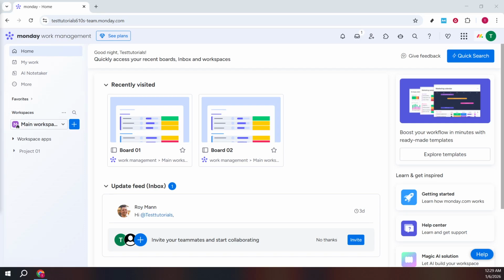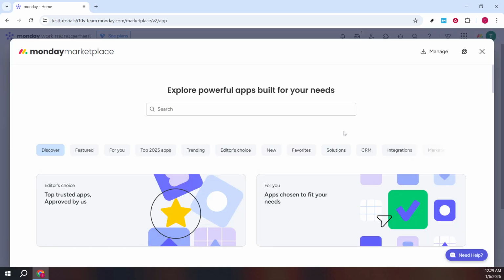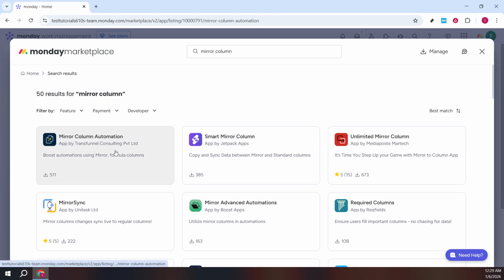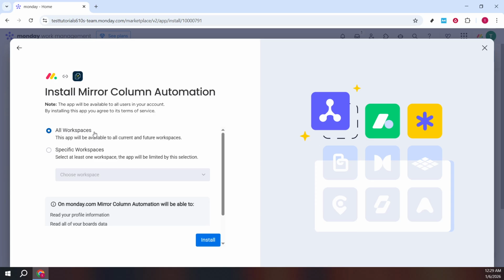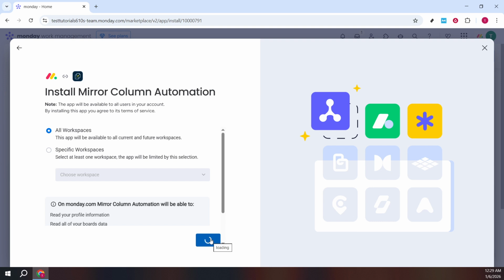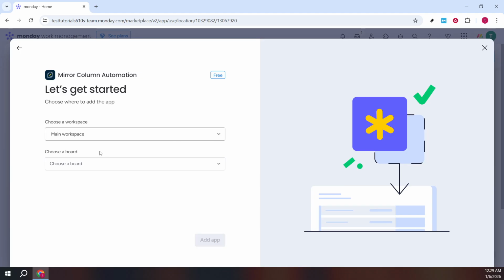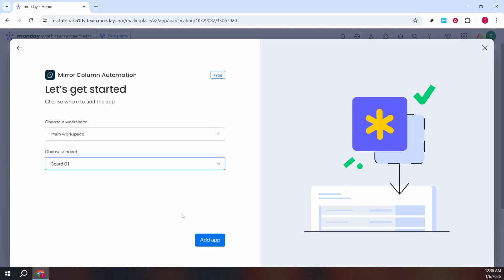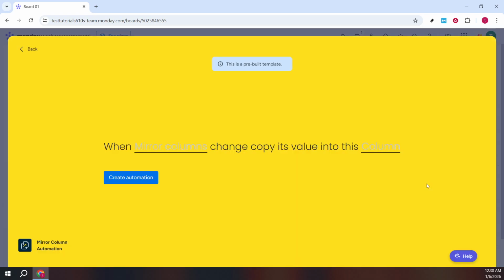How To Mirror Column Automations In Monday.com [2026 Guide]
How To Mirror Column Automations In Monday.com